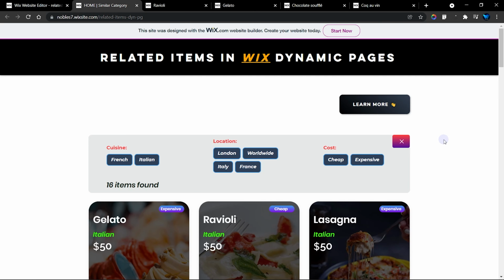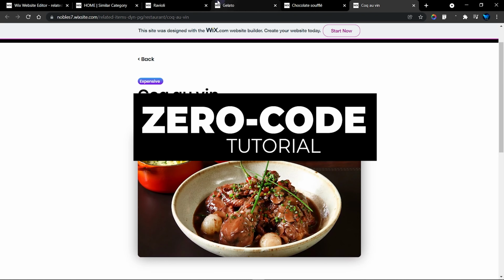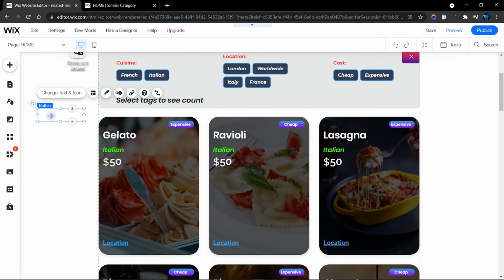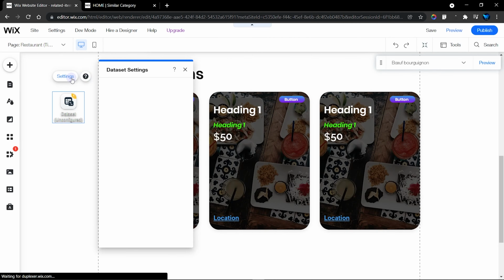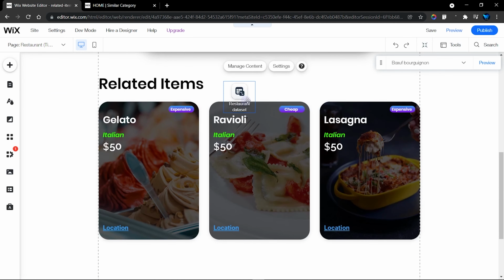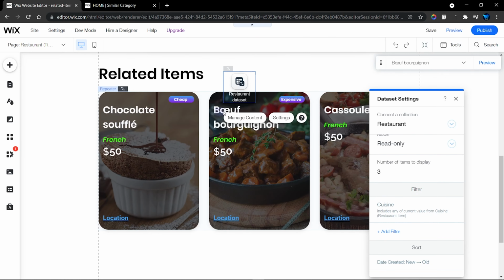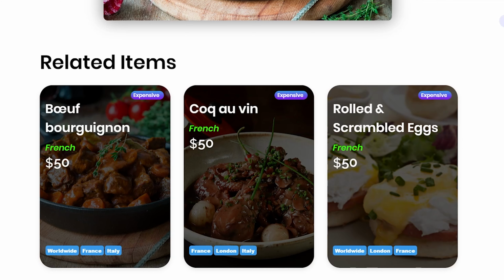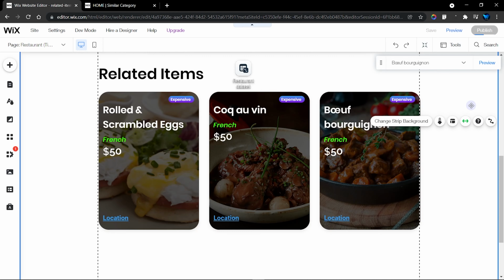Display Related Category(items) in WIX Dynamic Page | Zero-code!! | Wix Ideas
Hello there 🏉, this code-less tutorial shows you how to display related items in WIX dynamic pages. The idea is to use a different dataset from the original dynamic dataset to display the items that matches the current displayed item with the same category.